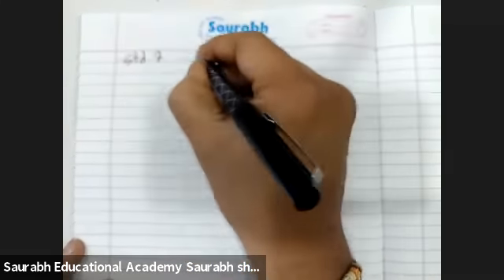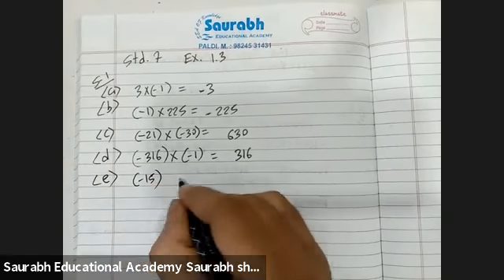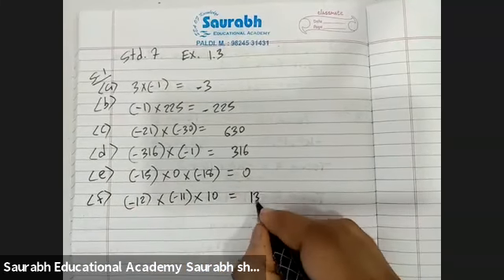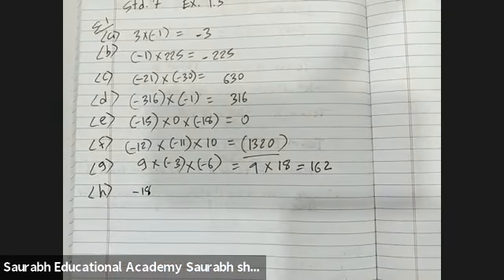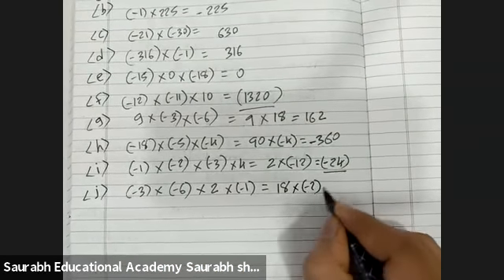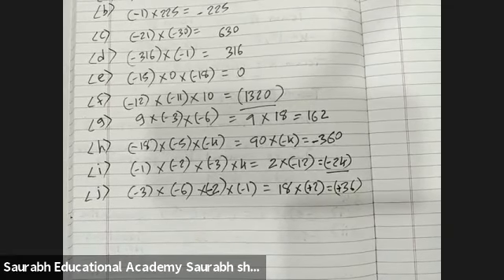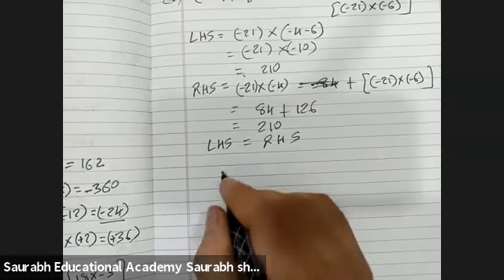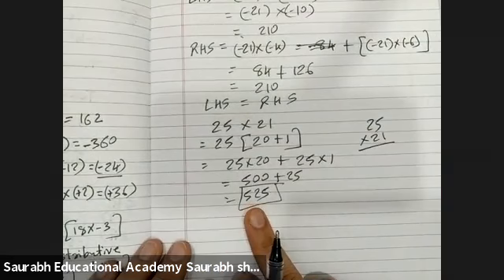standard 7 ex 1.3 part 1